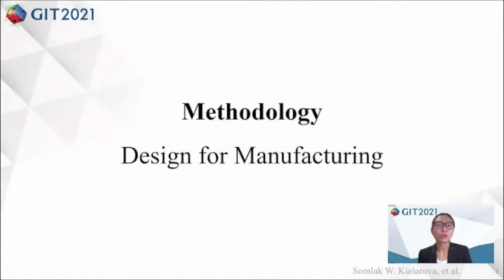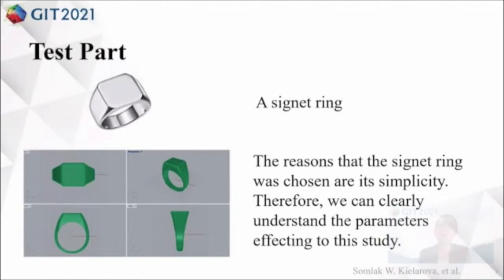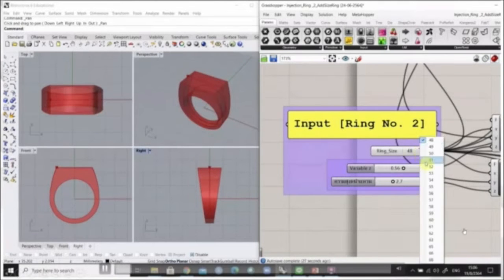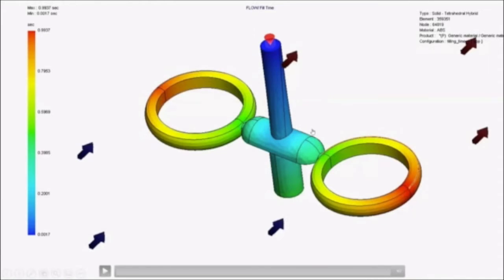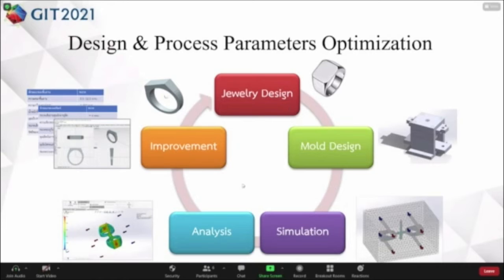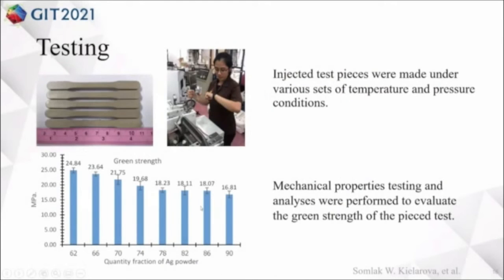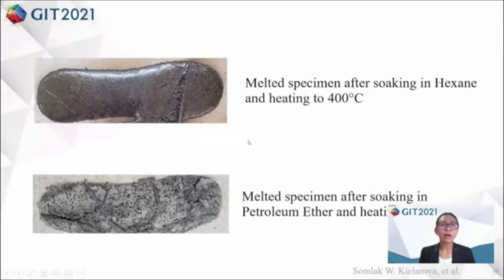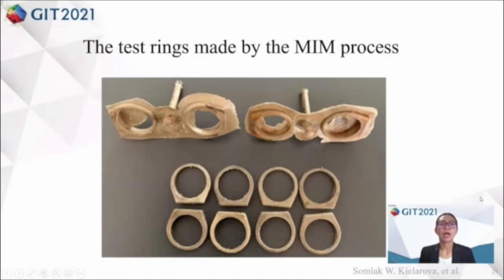Presenter GIT2021 : Asst. Prof. Dr. Somlak Wannarumon Kielarova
The 7th International Gem & Jewelry Conference (GIT2021) and Corundum Symposium
Topic : From Jewelry design to Silver Metal Injection Molding Process